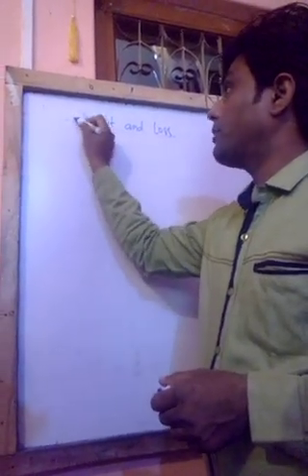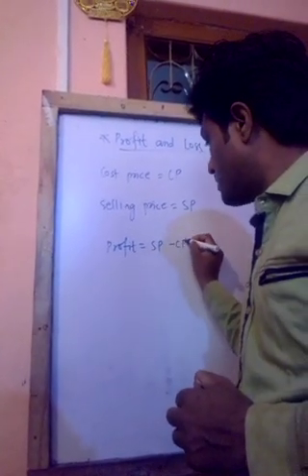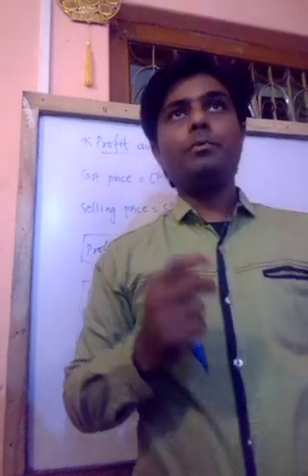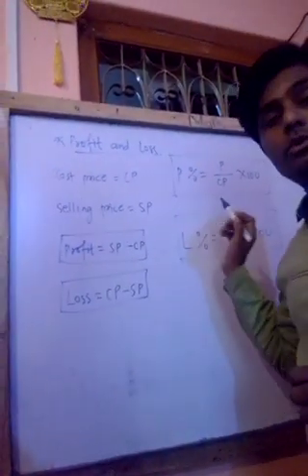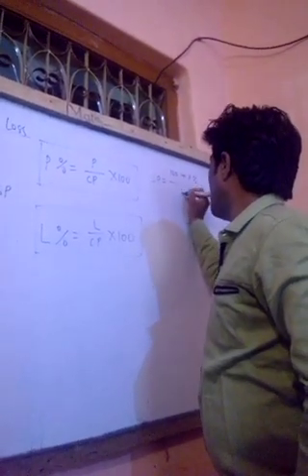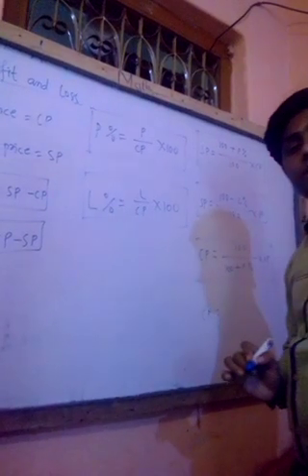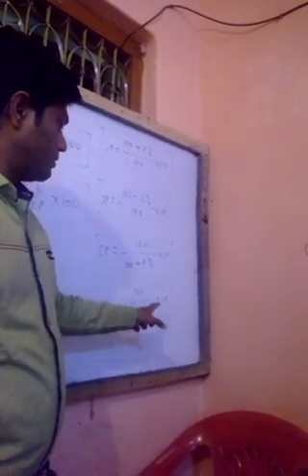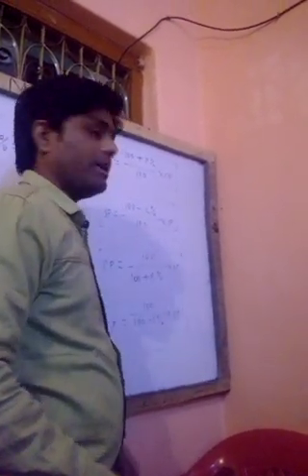Profit and loss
Easy technique to learn profit and loss
Hey everyone!
Today's video is going to be all about finding profit and loss, as well as calculating profit percentage and loss percentage. This topic is a part of the CBSE syllabus for Class 8 students, so it's important that we understand it thoroughly.

In this video, I will be breaking down the concepts of cost price, selling price, profit and loss in a simple manner with examples. We'll also cover how to calculate profit percentage and loss percentage.

By the end of this video, you will have a clear understanding of these concepts which will help you solve problems related to them with ease.

So if you're ready to dive into the world of profit and loss calculations, then let's get started!